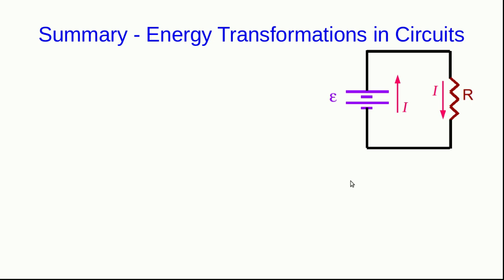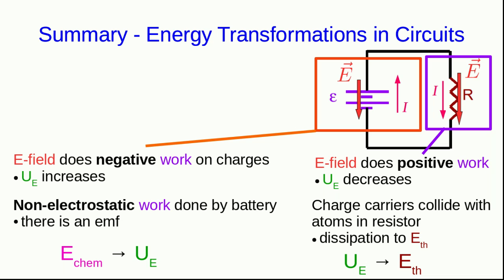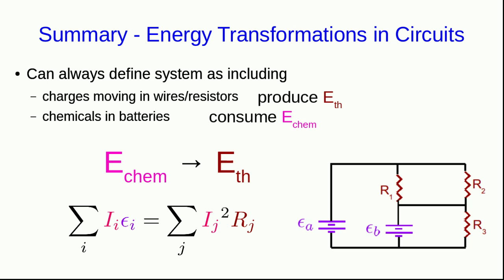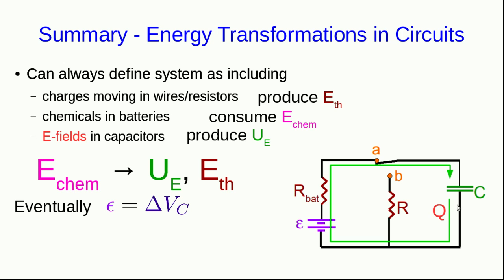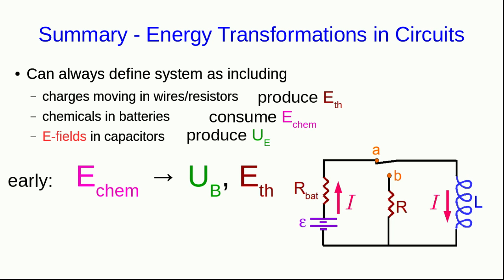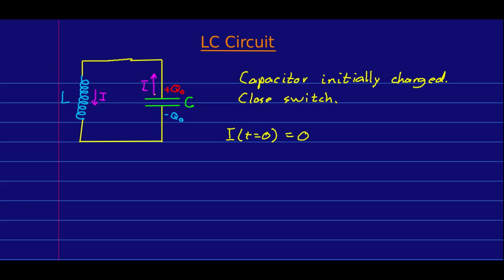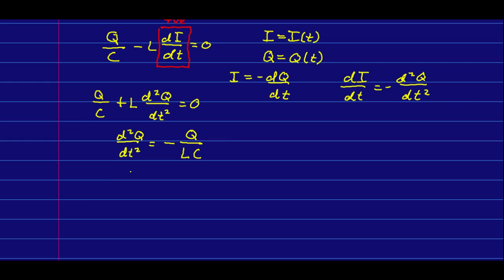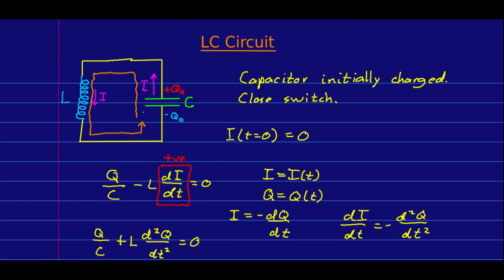Final Words about Energy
0:00 Introduction
0:19 Summary - Energy Transformations in Circuit
9:13 Example - LC Circuit (Closing Switch)